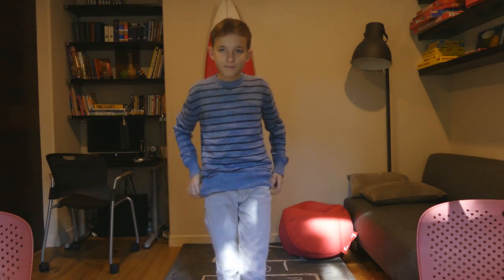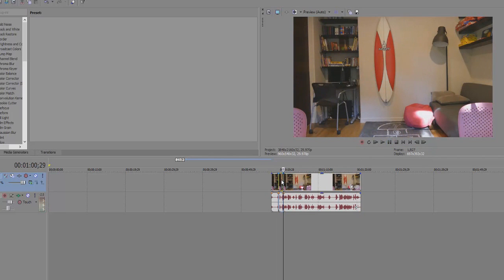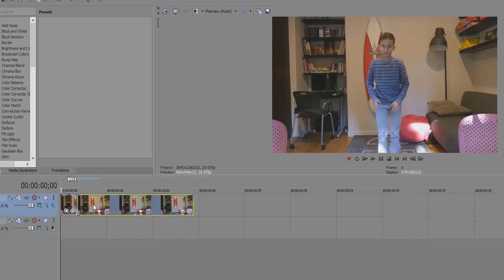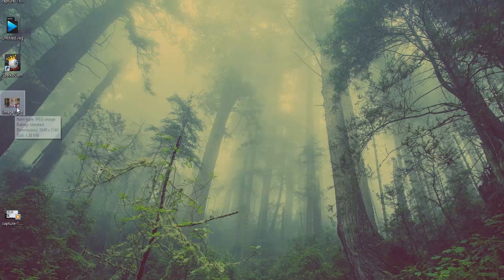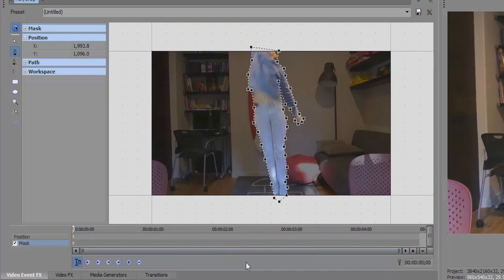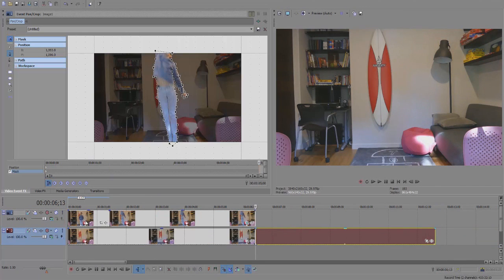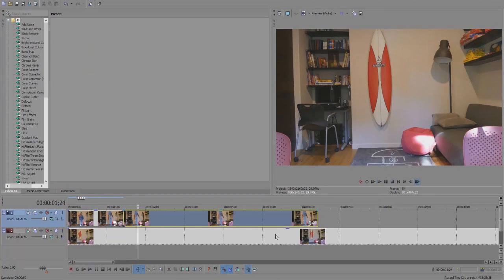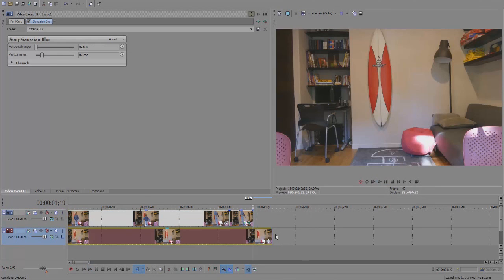HOW TO MAKE YOURSELF FLY - Sony Vegas Pro 11, 12, or 13!!!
HOW TO MAKE YOURSELF FLY - Sony Vegas Pro 11, 12, or 13!!! - Today I teach you how to make yourself take off into flight in Sony Vegas 11, 12, or 13! Enjoy! In the comments ask any questions you have about the tutorial! This video was made by YegsTv!

Stay CLUELESS!